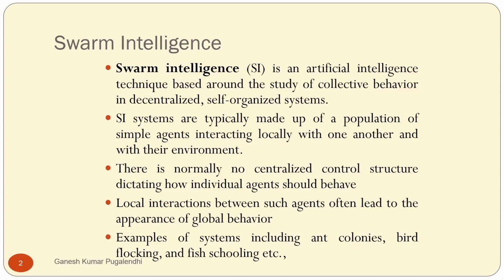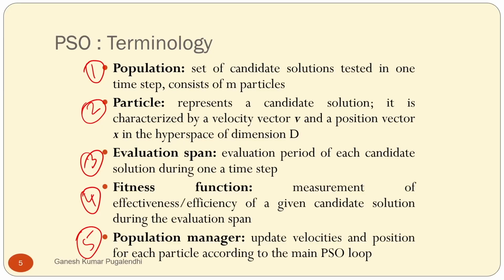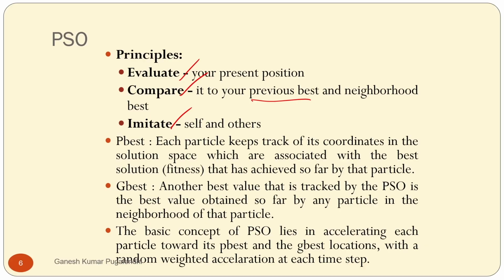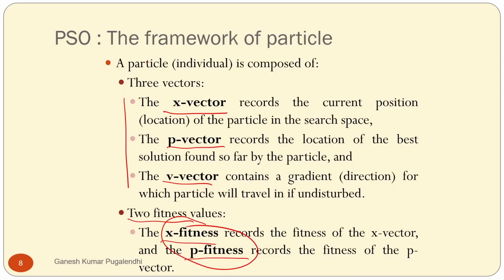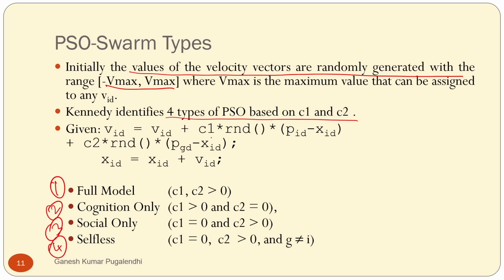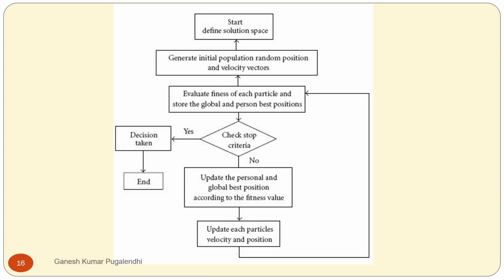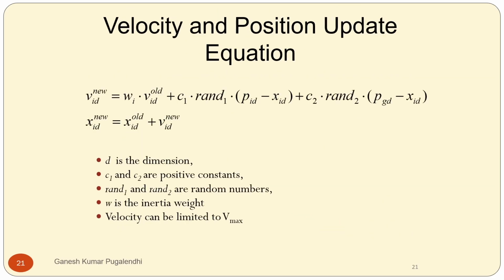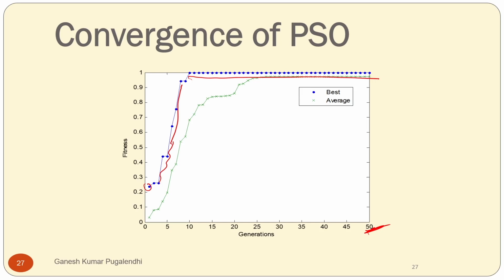AI-L-155-Intelligent Optimization Algorithms-Part III